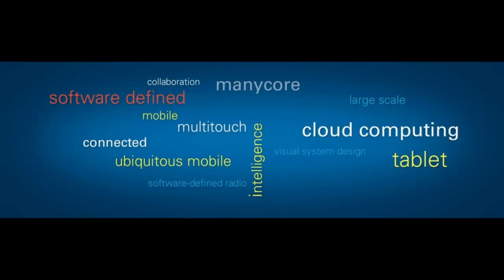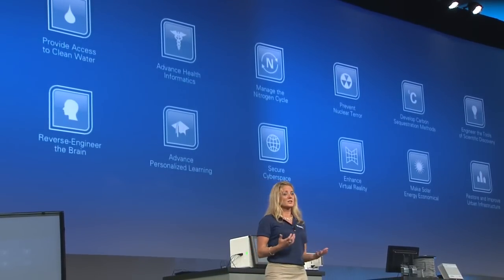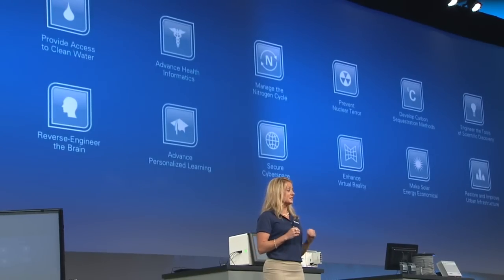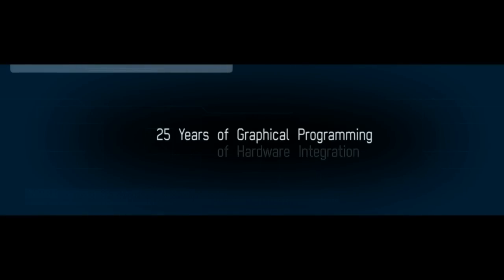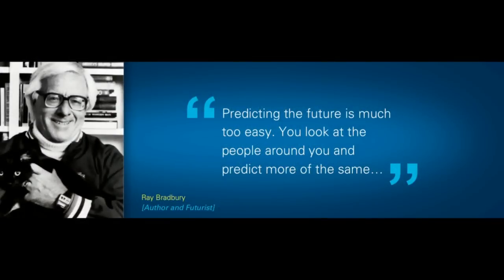NIWeek 2011 Day 2 Opening Keynote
Listen as Shelley Gretlein talks about the future of LabVIEW and what the next 25 years might look like.  Addressing the Engineering Grand Challenges we look forward to engineering the future.